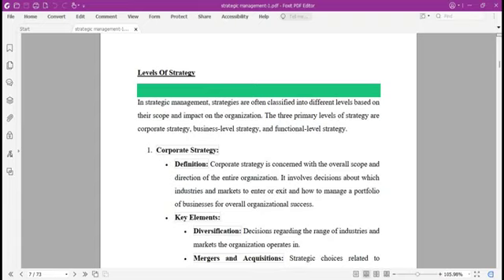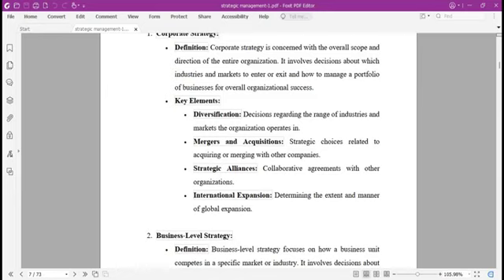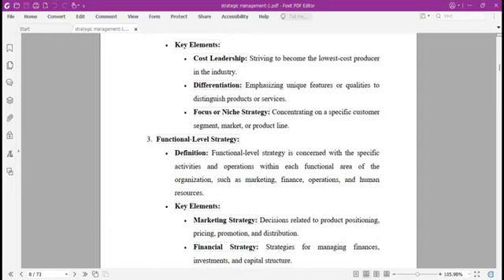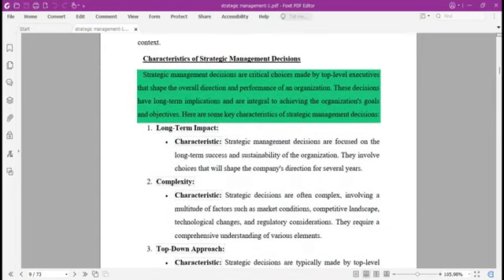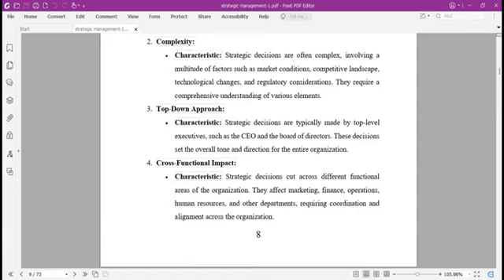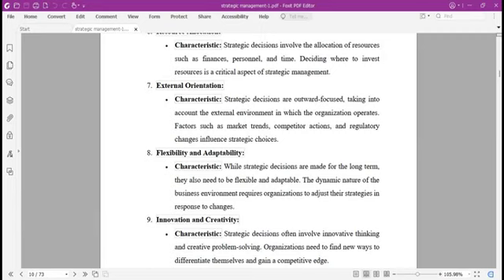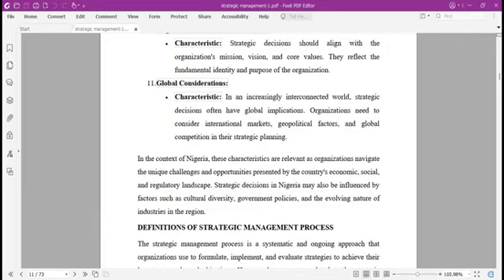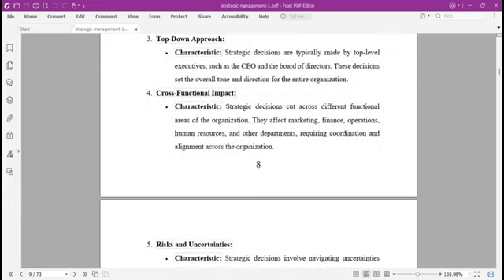Strategic Management: Lesson 2